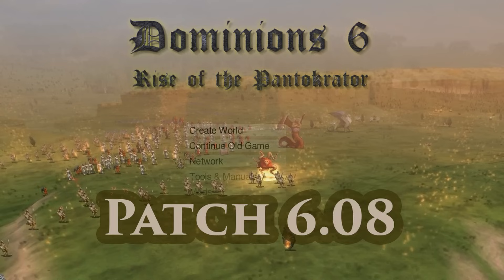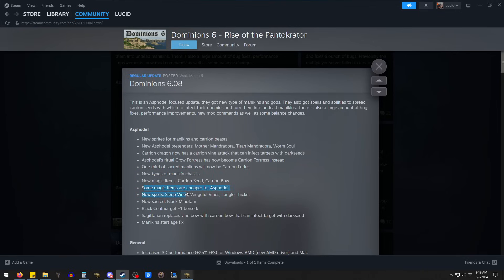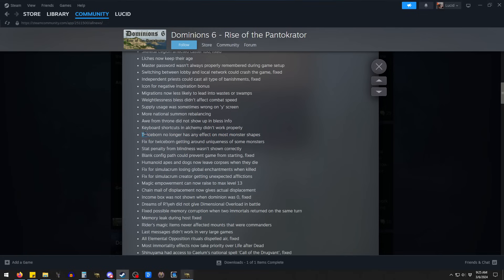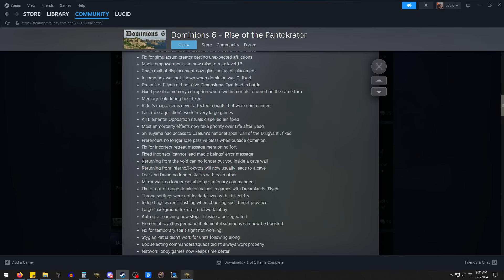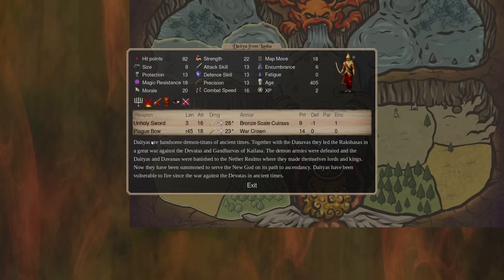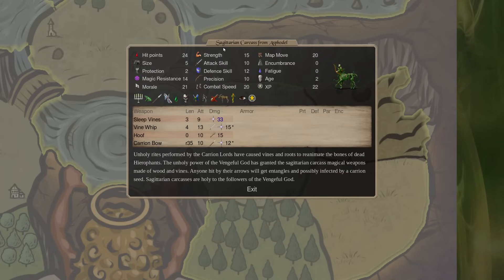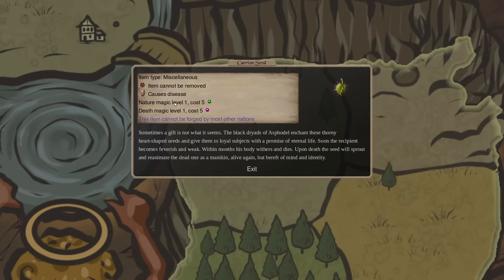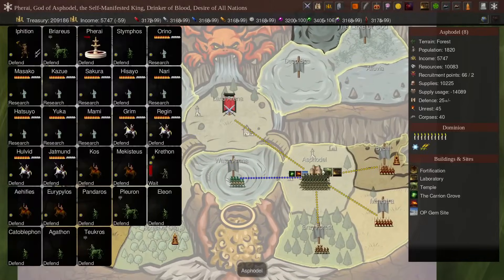Dominions 6 - Patch Notes - 6.08 - The Asphodel Patch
Update on some of the most recent changes!